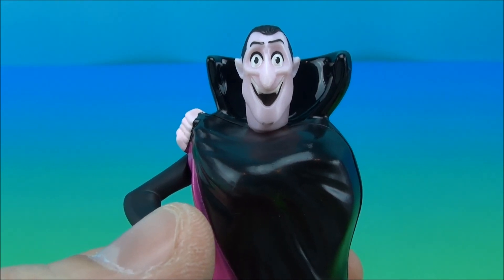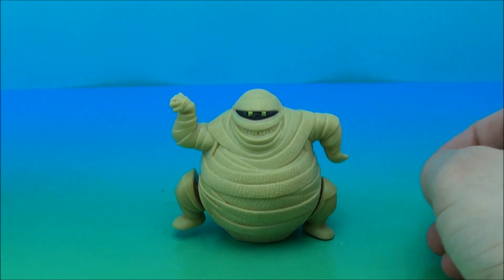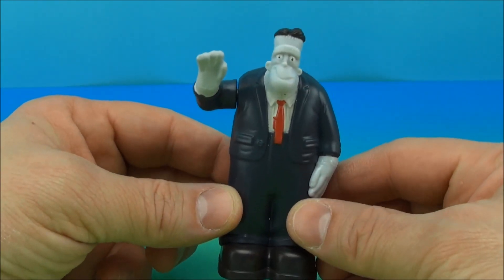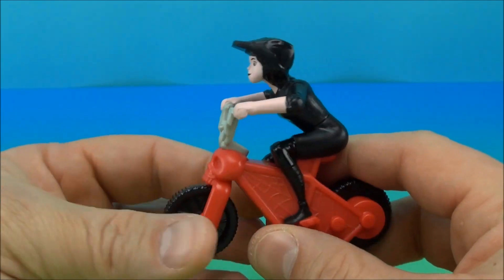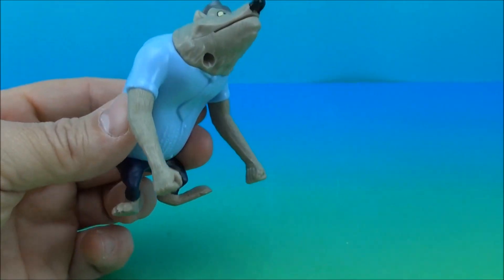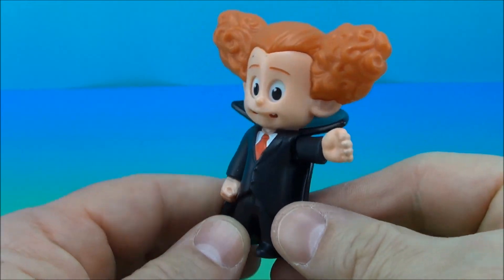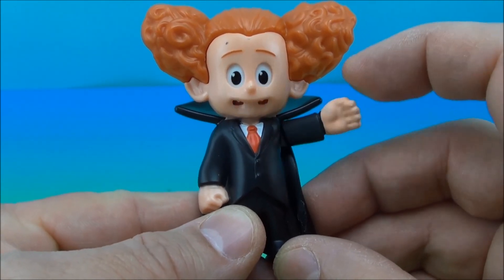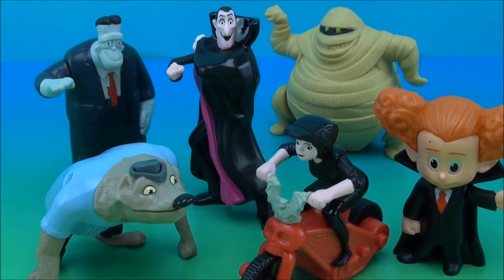MC DONALD'S HOTEL TRANSYLVANIA 2 HAPPY MEAL TOY COLLECTION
HEY EVERYONE, IT'S MITCH SANTONA FROM THE MITCHSANTONA NETWORK.